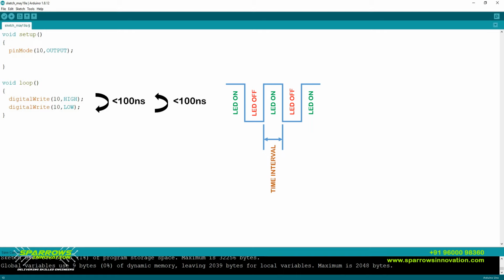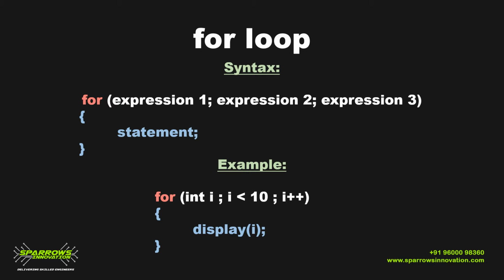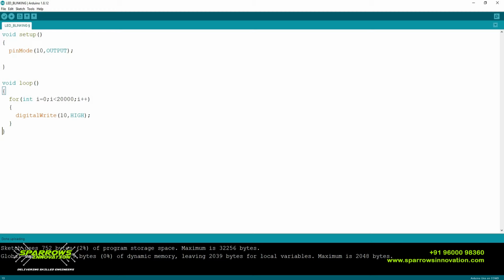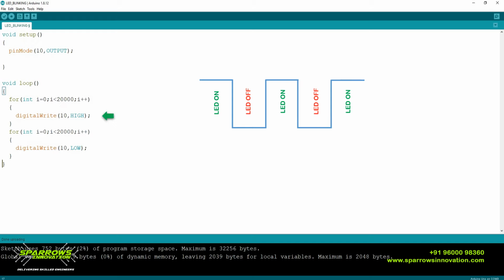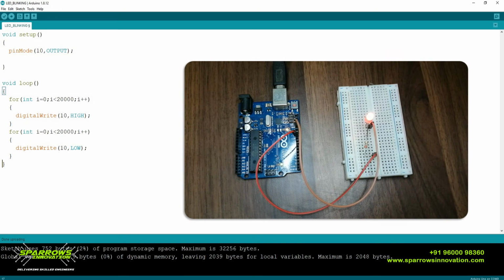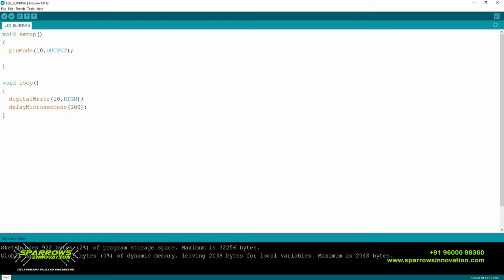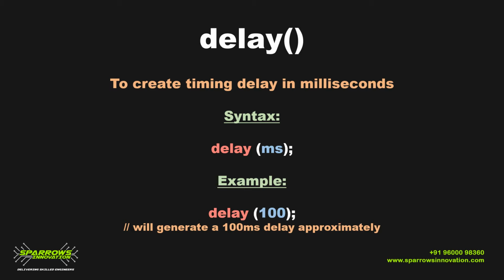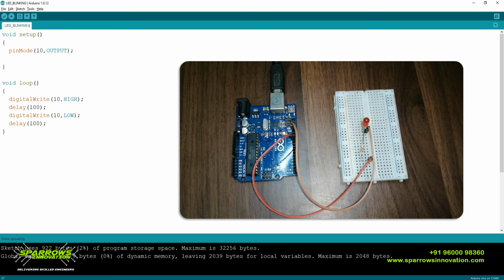Arduino Tutorial #4 [English] | Digital Outputs | LED Blinking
Arduino Tutorial #4

Learn how to program a LED to blink with time delay

Delay using for loop ()
delay using delayMicroseconds()
delay using delay()